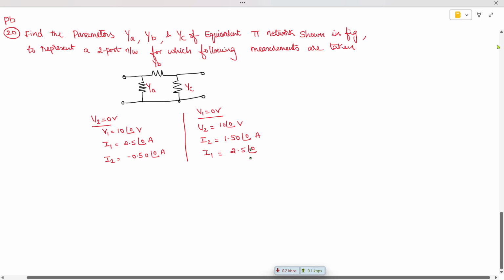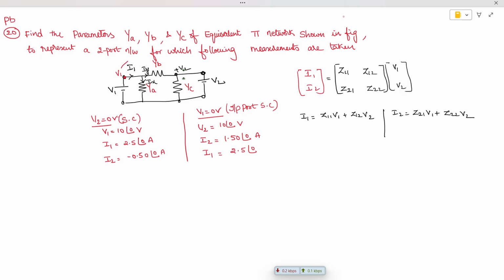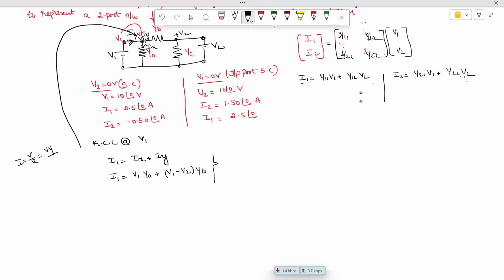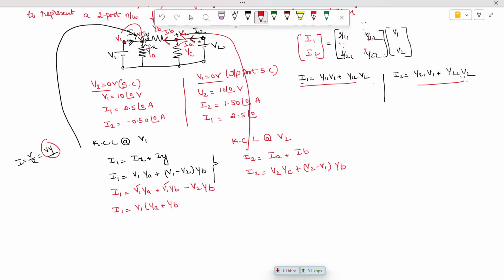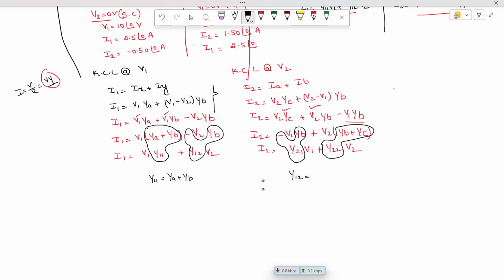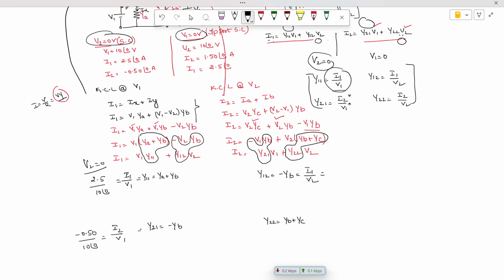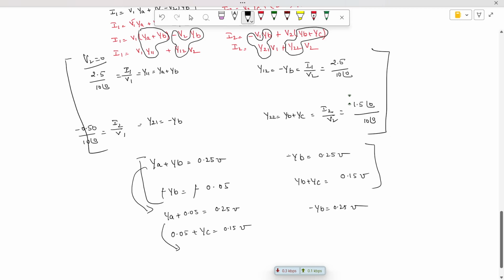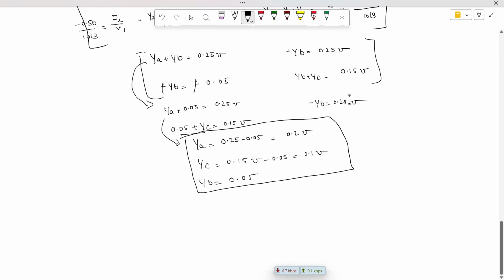You Won't Believe The EASY Way To Solve Y Parameters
Solved Problems on Y Parameters pb 20